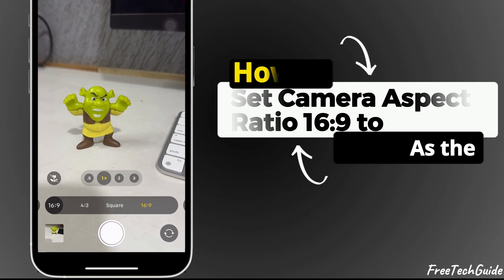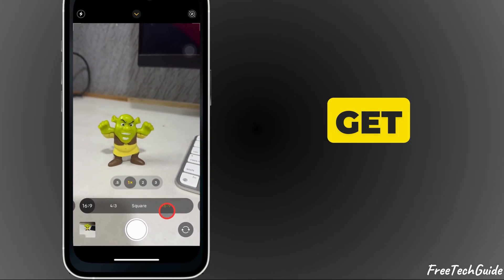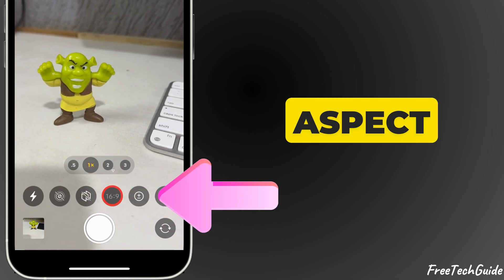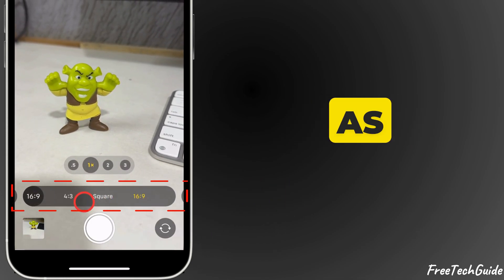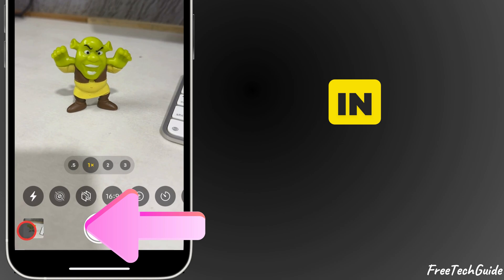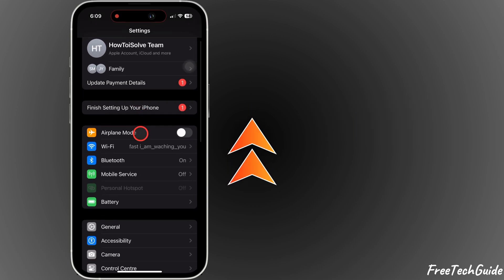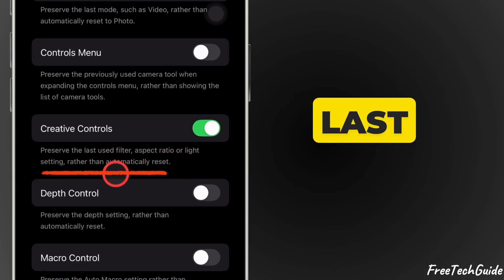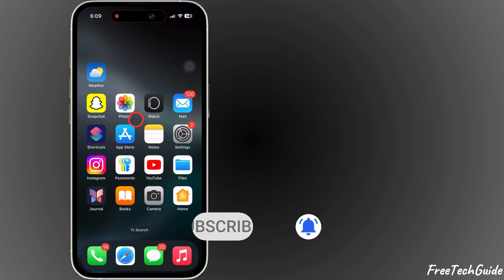iPhone 16 Pro/16 Pro Max: How to Set Camera Aspect Ratio 16:9 As The Default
Here's how to change the Camera Aspect Ratio on the iPhone 16 Pro/ iPhone 16 Pro Max. Set it as the Default 16:9 Aspect Ratio for Camera on the iPhone 16 series.

00:00 intro
00:16 Change Aspect Ratio in Camera
00:57 Preserve Camera Settings